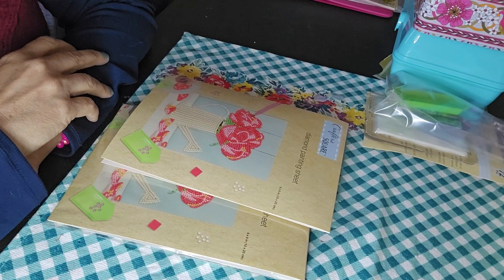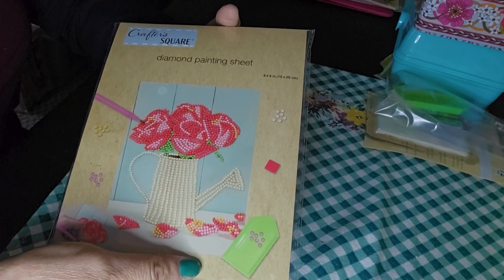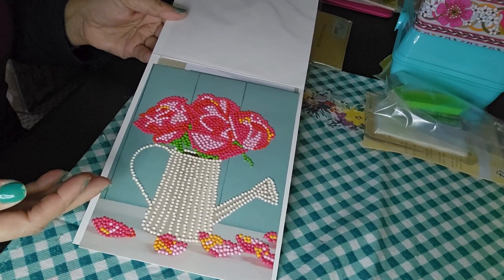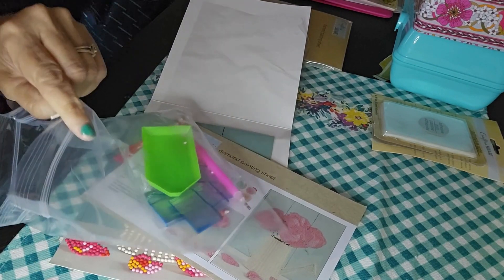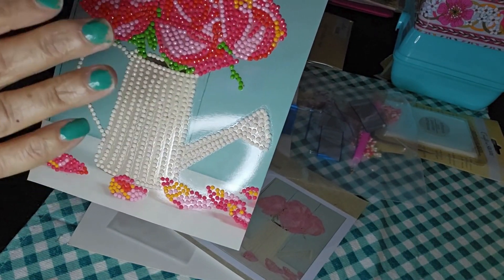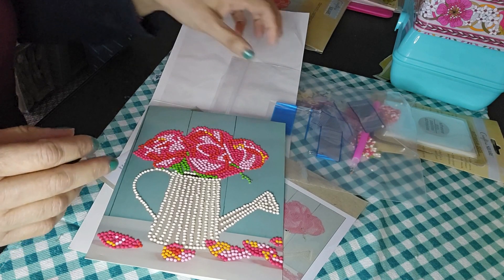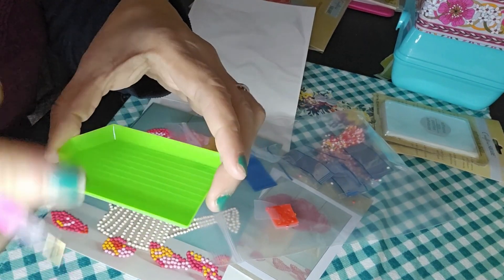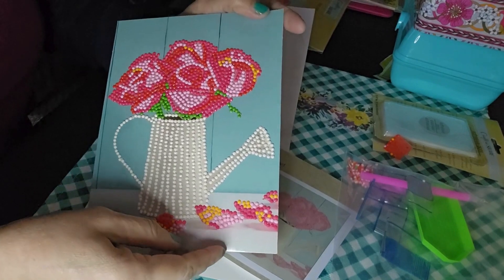Homemaker's Art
I had so much fun putting this together.